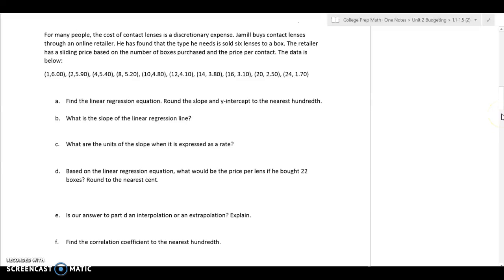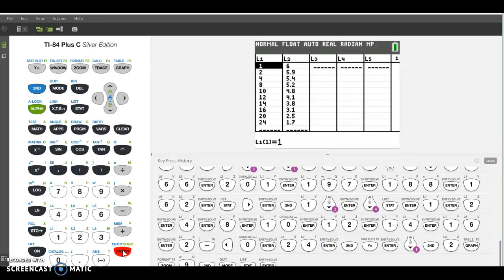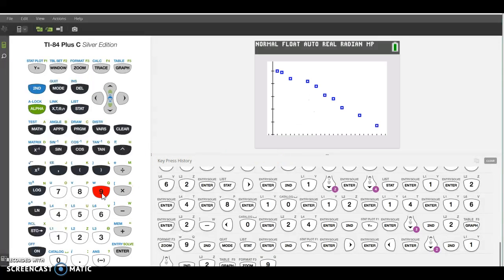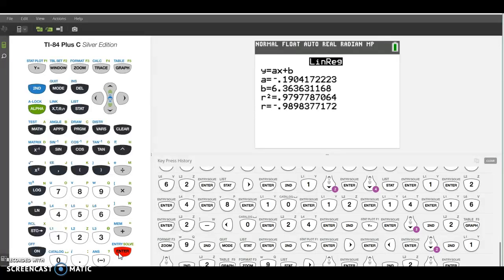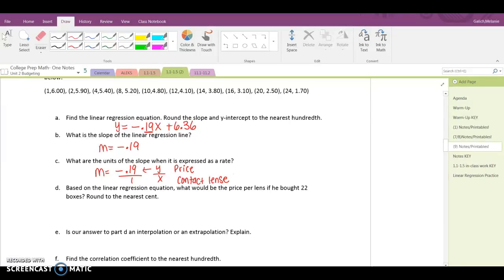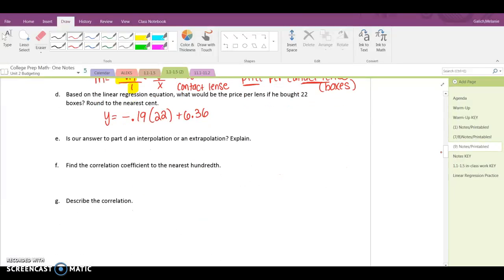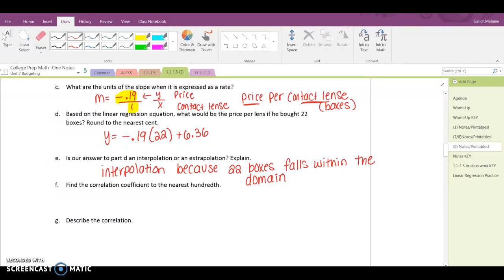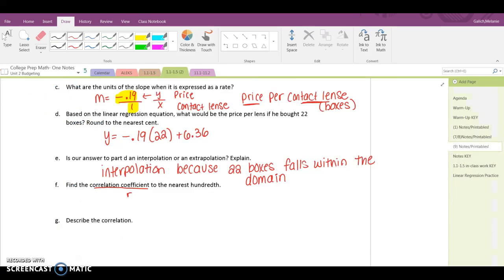1.1-1.5: Personal Expenses: Linear Regression Notes